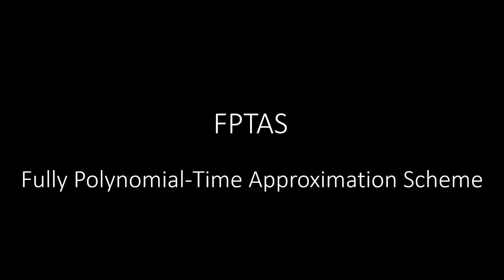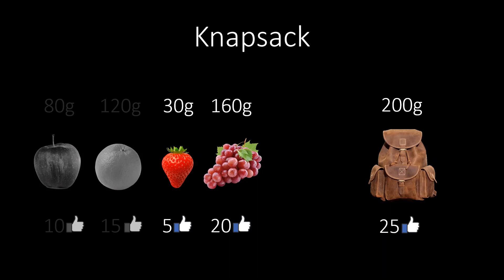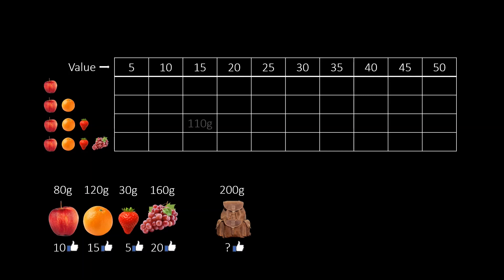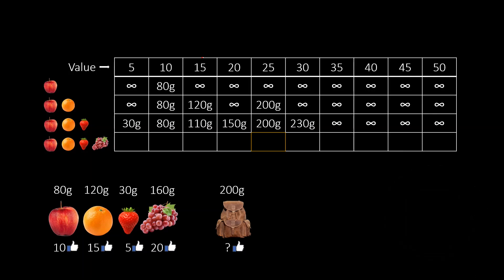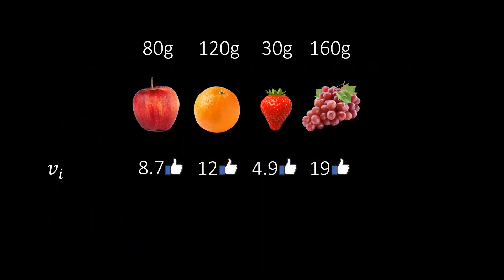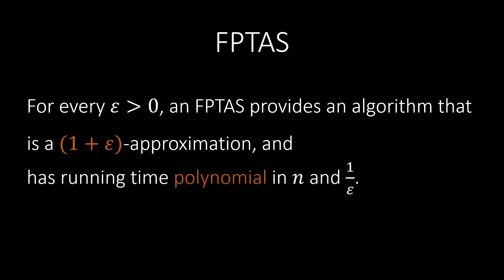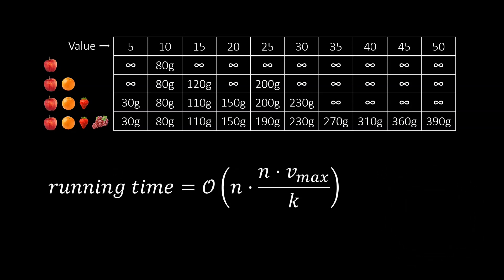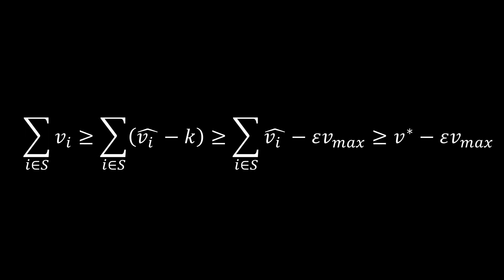Knapsack FPTAS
In this video, study the knapsack problem. We show that the NP-complete knapsack problem can be approximated arbitrarily well, and we present a fully polynomial time approximation scheme, or FPTas for short.